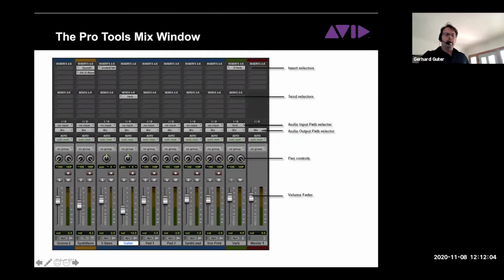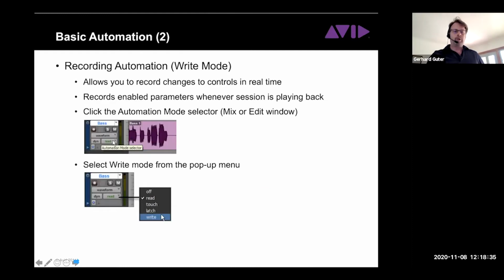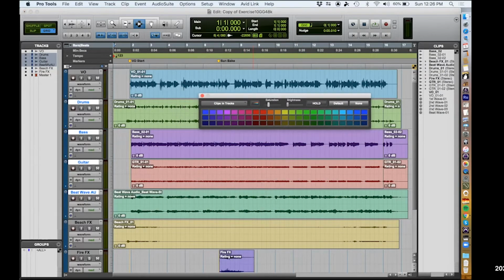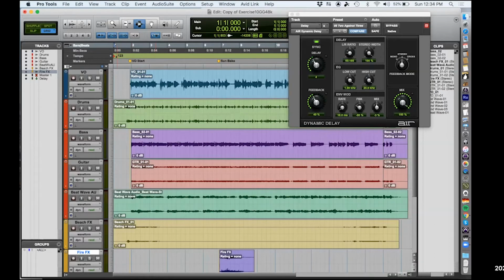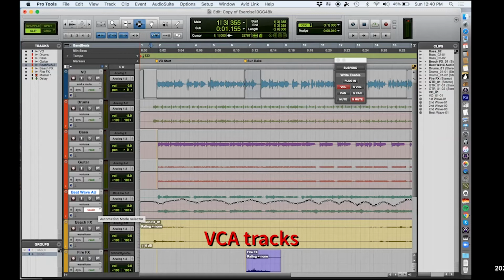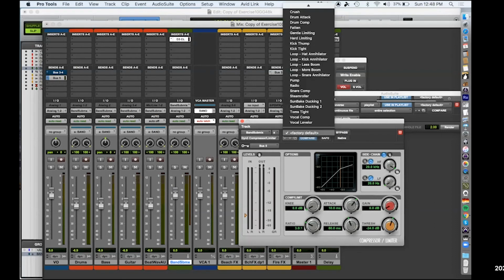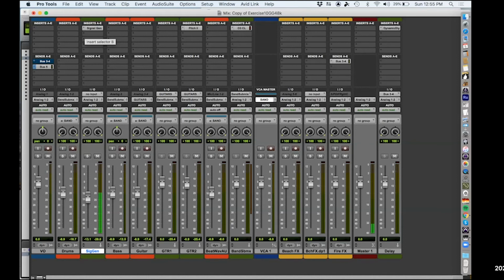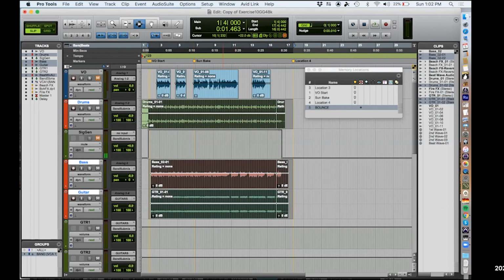Basic and Creative Mixing Techniques in Pro Tools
Fifteen (15) topics by timing below:

12:22 color-coding tracks
13:48 inserts for real time effects
16:08 shared effects
19:23 automation
22:20 mix groups
25:41 VCA tracks
27:42 AudioSuite
28:36 Clip-based gain
29:28 ducking using sidechain technique
34:18 parallel processing for real-time harmonization
37:04 signal generator "trick" for fattening up low sounds
40:57 limiting
41:46 de-essing
42:23 memory locations
43:49 bouncing